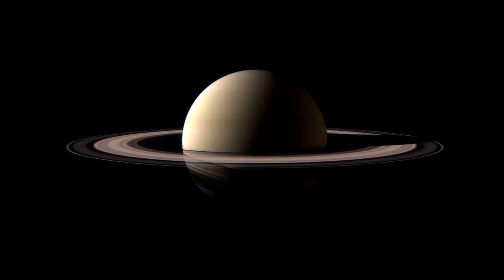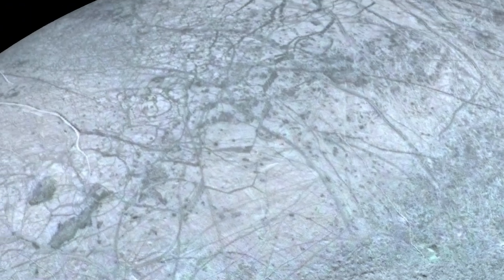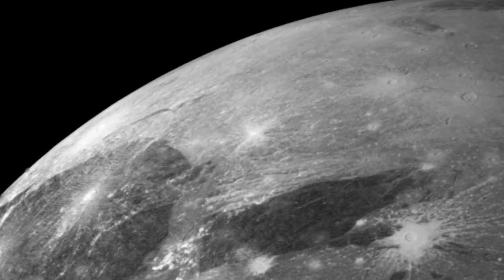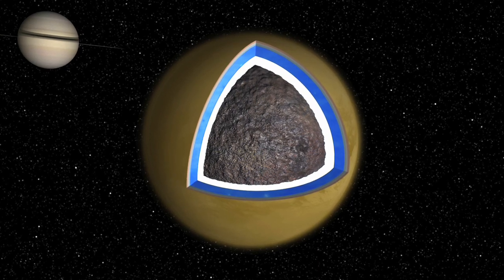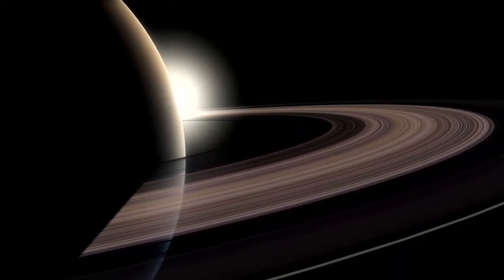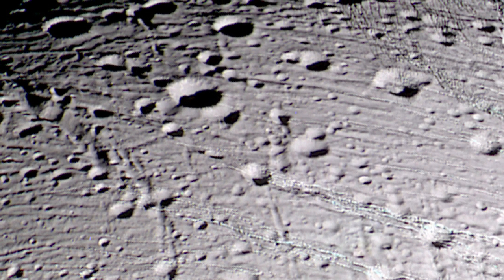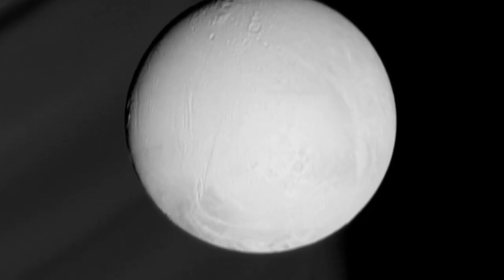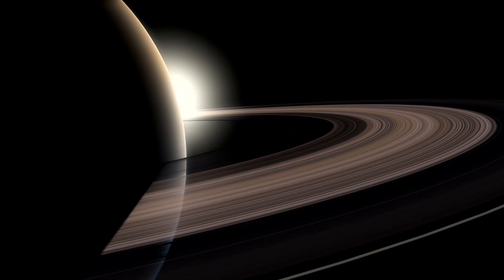Saturn's Mysterious Moons (V1)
Make sure you see version 2 of this video. Some 900 million miles from the Sun,orbiting the planet Saturn, lies a mysterious world. Enceladus is enveloped in ice. Because nearly all of the sunlight that manages to hit its surface is reflected back into space, it's one of the brightest objects in the solar system.

At its equator, the temperature is --315 degrees Fahrenheit. But, at the poles, the temperature is at least 15 degrees warmer... and as much as 65 degrees warmer in grooves that stretch across the south like tiger stripes.

In 2005, the Cassini spacecraft spotted a complex plume of water vapor shooting out into space from several locations near the south pole. That may mean that Enceladus harbors a remarkable secret below its frigid surface:

A liquid ocean... and maybe... some forms of life. This discovery was the culmination of a search that began over three decades ago. Back in 1979, the outer planets of the solar system lined up in such a way that mission planners were able to dispatch the Voyager spacecraft to fly past each of them.

The two Voyagers sent back tens of thousands of images... of planetary realms more diverse than anyone had imagined. These long-distance marathon flyers  - both now headed out towards interstellar space - made discoveries about the planetary chemistry that make these gas giants appear to us as gigantic works of abstract art.

The Voyagers disclosed new details about their magnetic fields, atmospheres, ring systems, and even the nature of their inner cores. Voyager turned up some surprising new mysteries too:  a huge dark spot -- a storm in fact - on Neptune. They found that Uranus is tipped 90 degrees to one side. That Saturn is less dense than water; if you had a bathtub big enough, Saturn would float!

And that you'd need the mass of three Saturns to make just one Jupiter! But what really knocked the scientists' socks off were the moons that orbit these gas giants. All of them have been pummeled over the millennia by wayward asteroids and comets.

But a few appear to also be sculpted by forces below their icy surfaces. Neptune's largest moon Triton has few craters. It's marked with circular depressions bounded by rugged ridges that may mean the icy surface is collapsing. There are also grooves and folds in the land that stretch for dozens of miles, a sign of fracturing and deforming.

Triton has geysers too.  But these are not spurts of water.  On frigid Triton -- so far from the Sun -- the liquid that spouts some five miles above the planet is nitrogen. No one yet knows exactly what drives them. Tiny Miranda... one of 27 known moons that orbit Uranus... wears a jumbled skin that's been shaped and reshaped. Most likely, its outer crust is slipping and sliding on a molten core.

The moon called Io -- orbiting perilously close to giant Jupiter is literally turning itself inside out!  Rivers of sulfurous lava roll down from open craters that are constantly erupting. What was causing these tiny moons to generate so much energy from within? The answer may well be here... on Jupiter's Europa -- just slightly smaller than Earth's Moon.

Voyager saw no signs of volcanic activity, but --but instead documented a complex network of criss-crossing grooves and ridges. In the 1990s, the  Galileo spacecraft was sent back to get a closer look at Europa and its sister moons. .

It found that Europa's surface is a crazy quilt of fractured plates, cliff faces and gullies... amid long grooves like a network of superhighways. How did it get like this?

Well, as it orbits around Jupiter in a nearly circular ellipse, the massive planet's gravity constantly tugs at Europa's rocky core. The friction of rock rubbing on rock causes that core to heat up. That heat rises up through an ocean of liquid water... then cracks and spreads the icy surface in a thousand different ways.

Callisto and Ganymede also show such features... suggesting they have -- or perhaps once had --liquid oceans below their surfaces too! Crossing outward to the Saturn system, Voyager's images from the late 1970's showed that the moon Enceladus had a similar surface...

The same was presumed of Saturn's by far largest moon, Titan... enshrouded in heavy clouds. So when the Cassini spacecraft arrived in 2004 to scrutinize the kingdom of Saturn, it came ready to answer a range of burning questions.

Can such moons really have liquid oceans beneath their surfaces... and do those oceans have the ability to cook up and then support life?